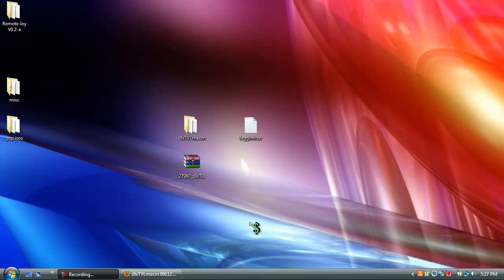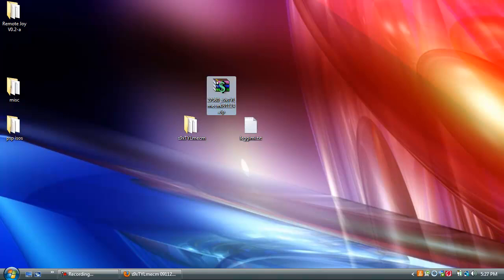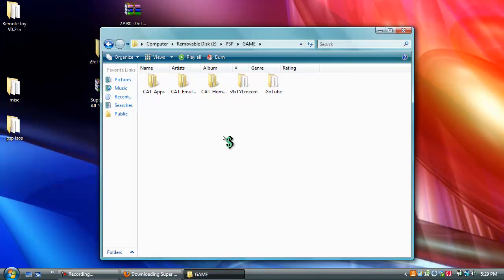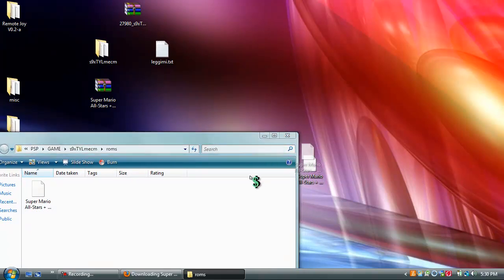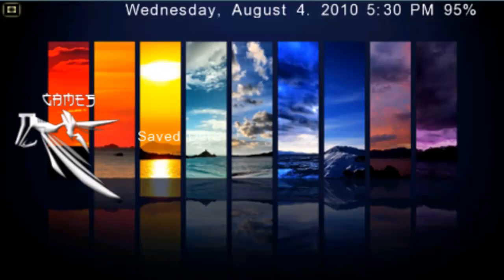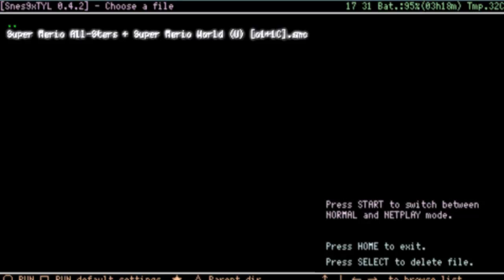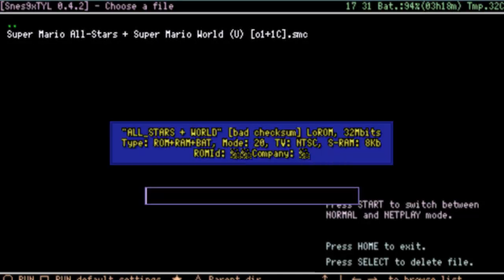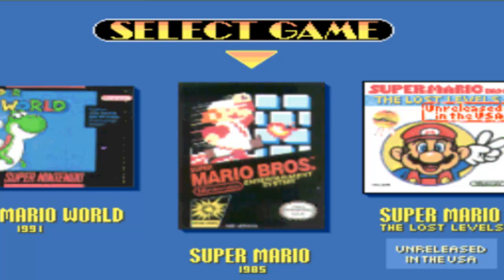Tutorial:PSP How to play Snes on your psp Snes9xtyl 0.4.2 [HD]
You need custom firmware 3.71 m33 or higher I have 5.50 Gen D3
download games from doperoms or coolrom